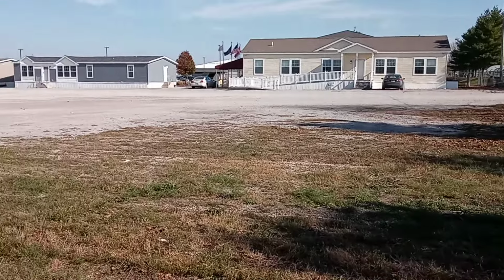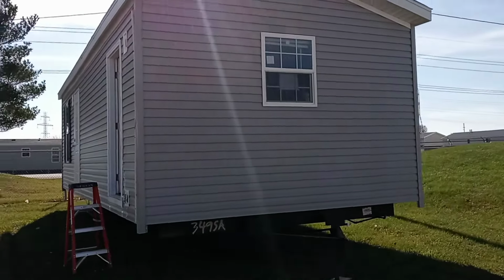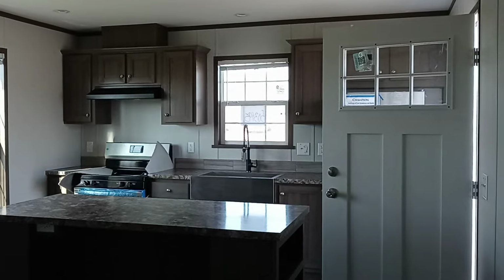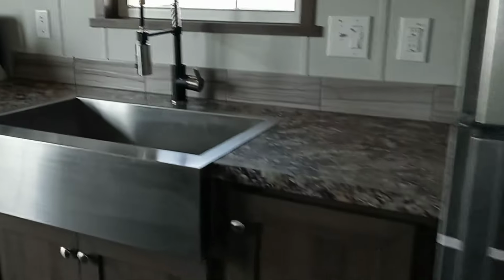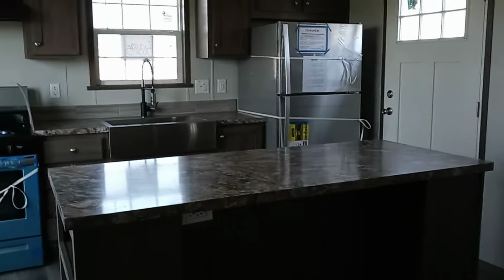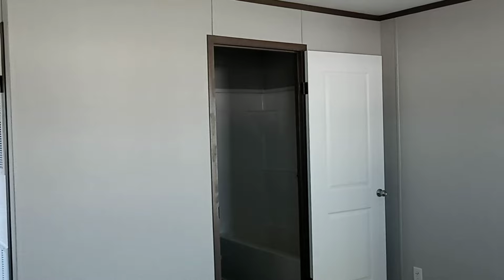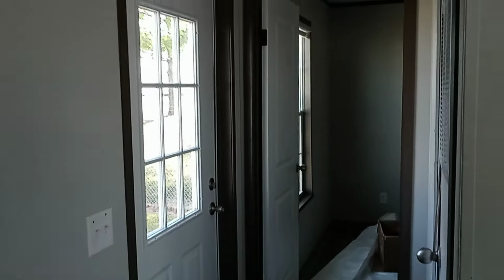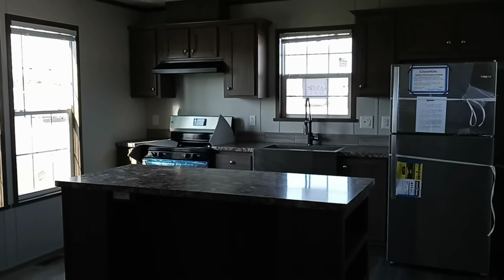14X32 "Thrifty 1"-1 Bedroom Tiny Home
This 1 bedroom, 1 bath is glammed up! Check out this cute tiny home priced just right for a Summer cottage or temporary housing while you build. There are so many uses for this model.